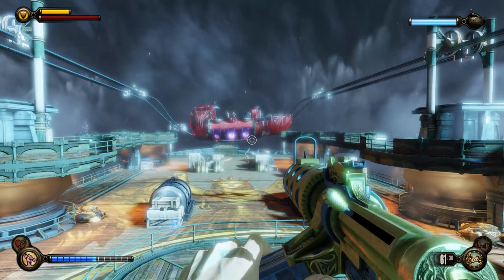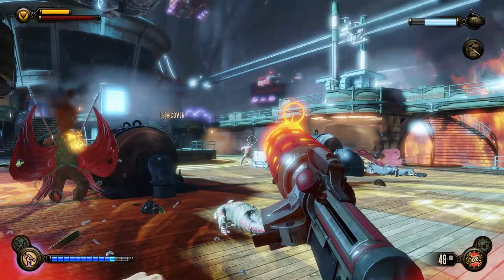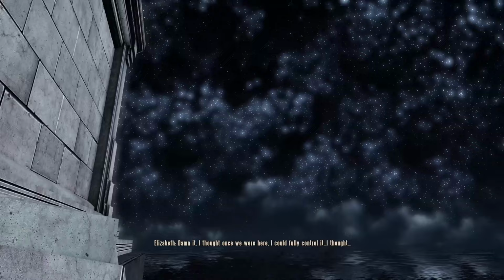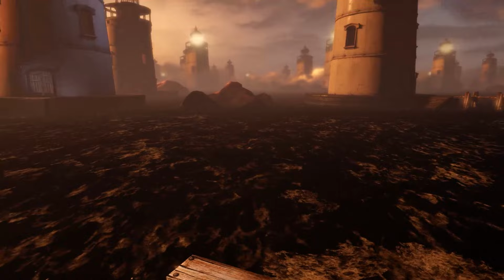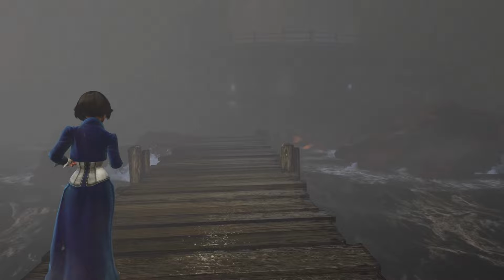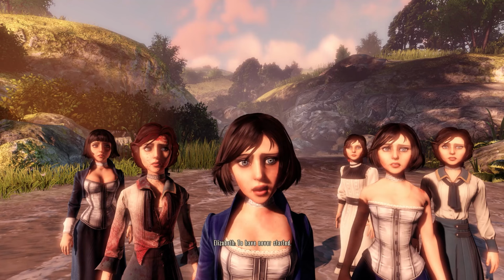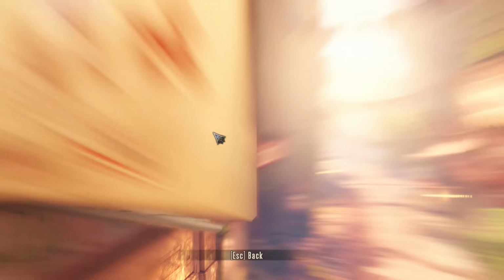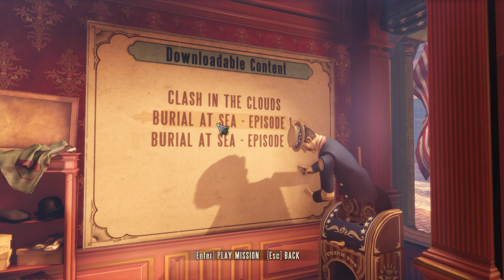Bioshock Infinite - Let's Play - Finale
Time is not a straight line, it is a fractal. Each change in course unveils a thousand more possibilities spreading out like a shattered pane of glass. But some things never change. There is always a lighthouse, there is always a man, and there is always a city.

Garry Schyman  - Elizabeth (From Bioshock Infinite Soundtrack)